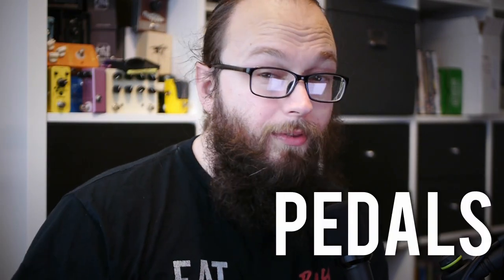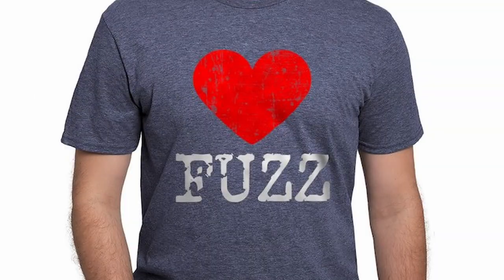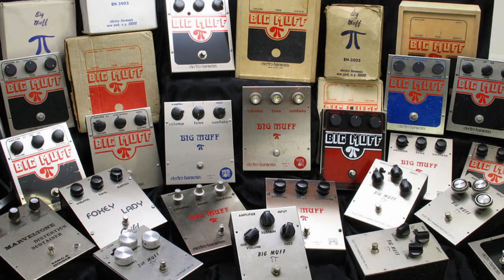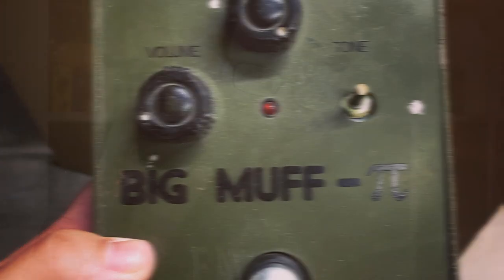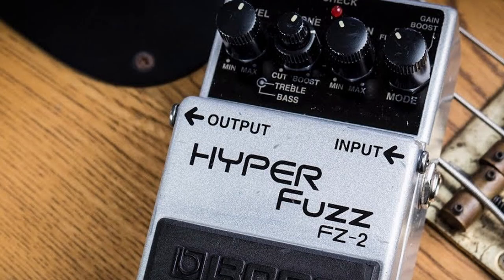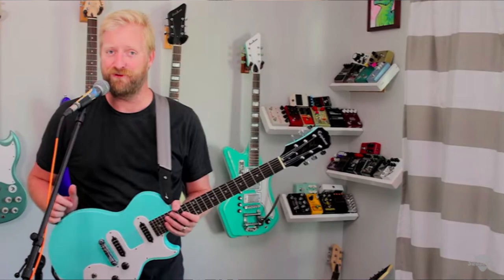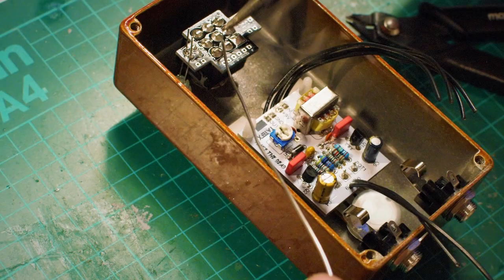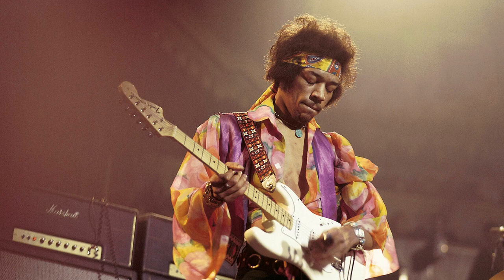Stop playing BAD fuzzes! Pick these instead...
I thought budget fuzz pedal suck until I tried these 5 fuzz pedals... Join me as I share the pedals that made me think twice about fuzz ranging through a bunch of different flavours from EHX Big Muff styled fuzz to Dallas Fuzz Face. If you don't like fuzz, I'm here to help change your mind.

If you like these reviews and demos, don't forget to drop me a comment and let me know. By dropping a comment there, you will please the algorithm gods and make my videos more visible, which would be awesome. If you have one of these yourself, let me know how you are getting on with it yourself in a comment or a video response, I'd love to hear how it is getting on in your rig through different amps and guitars.

The demo gear in this video is all run through Practical Patch cables, including instrument cables and patch cables. These are using some top-quality components, including Neutrik jacks and Van Damme cable and are hand-assembled and tested in the UK. After having off-the-shelf cables for years and suffering failures again and again, I bought some Practical Patch cables and have been happier than ever with them. They also don’t cost you the Earth, which some other hand made cable companies seem to do. If you want to find out more, head over to see what they have to offer.

Don't forget to have your online on the Fret Talk Podcast group on Facebook